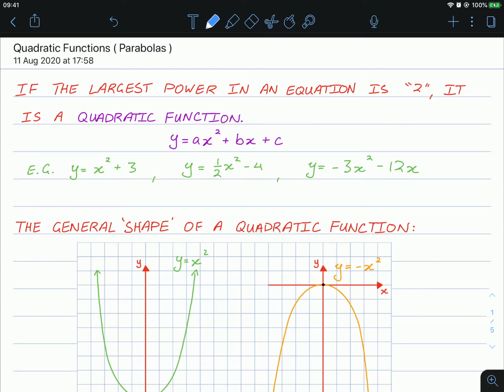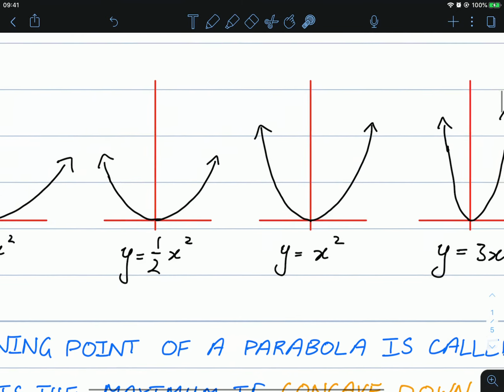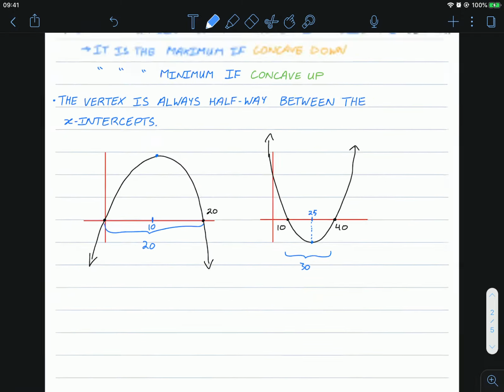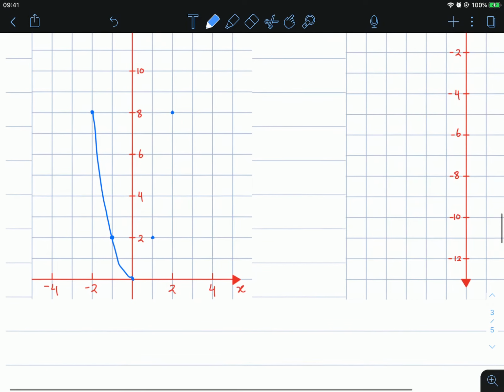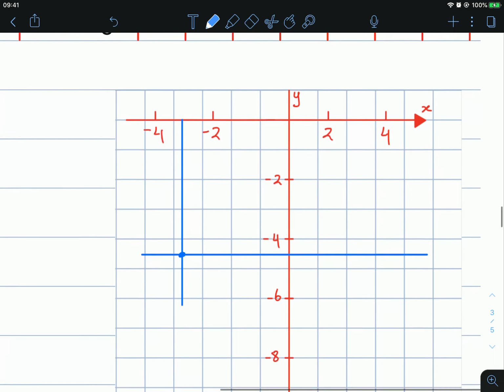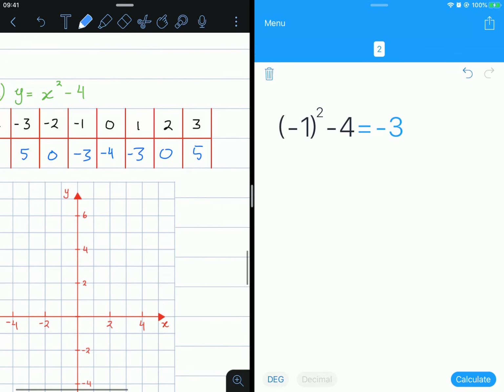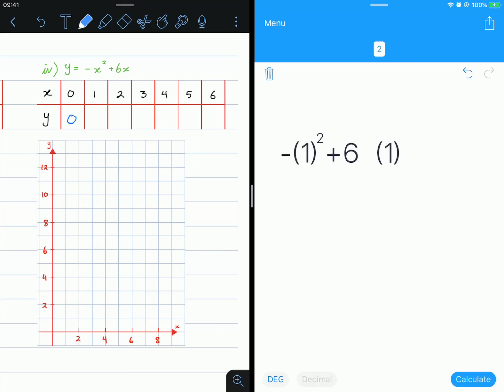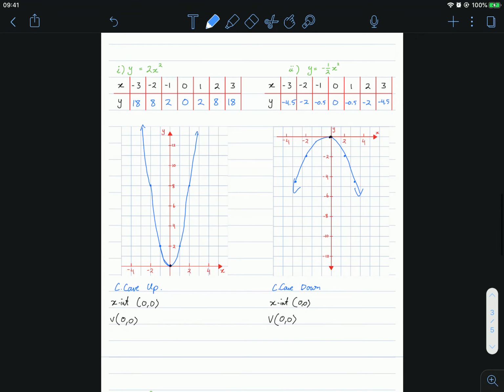Quadratic Functions (Parabolas)